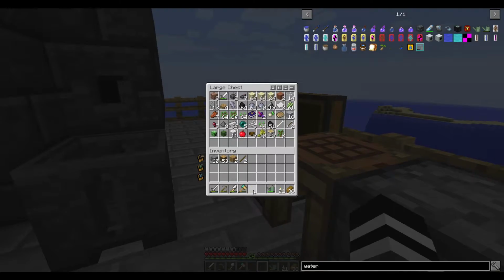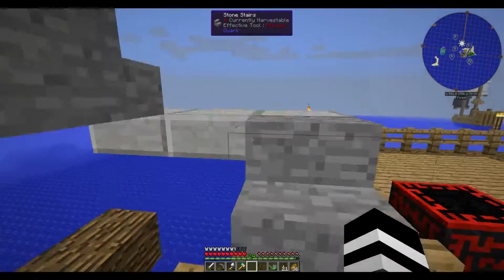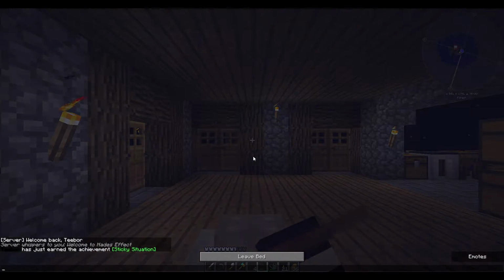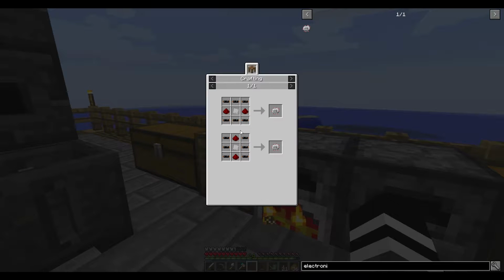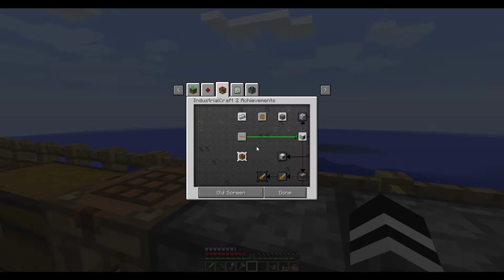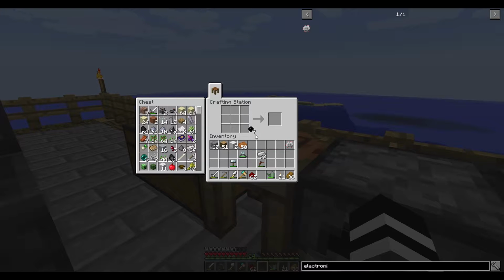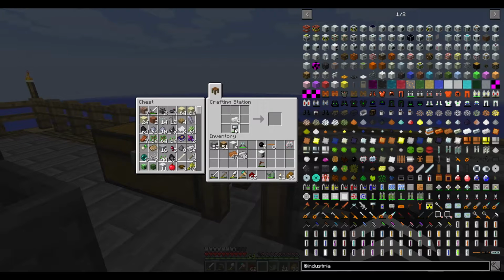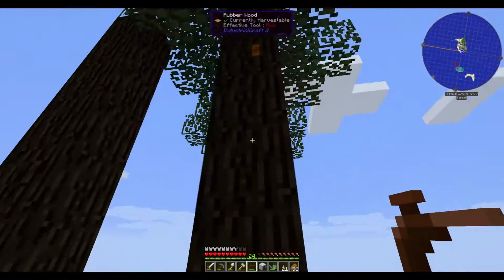Minecraft The Hades Effect Episode 13 - Industrial Craft Getting Started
Mr Hades has created a minecraft mod pack and invited me to play! It has lots of mods that I do not know and several which have been updated. Lets check it out!